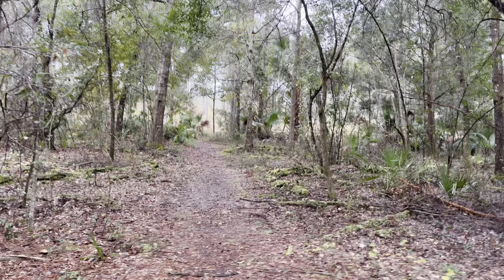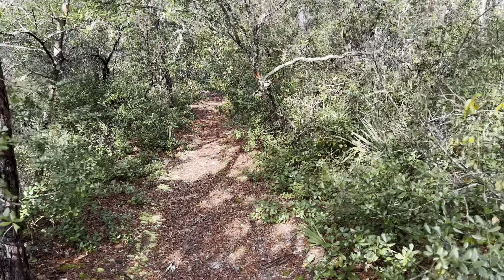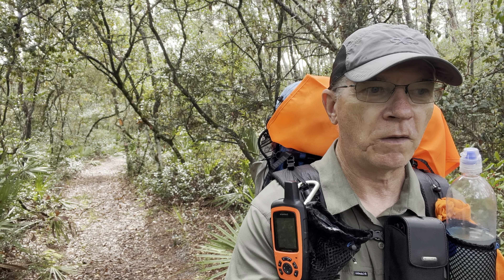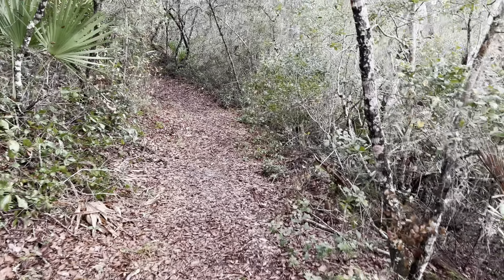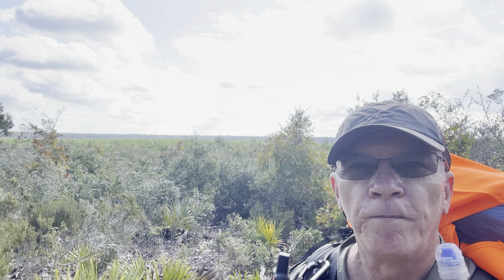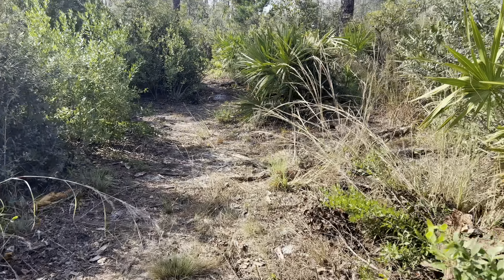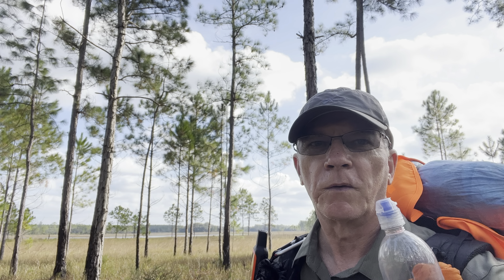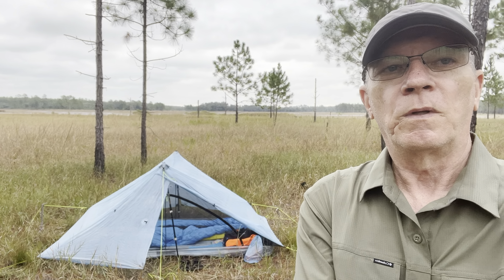Backpacking Florida Trail Day 2 of 4 (2021)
Backpacking in the Ocala National Forest on the Florida Trail.  This is day 2 of a 4 day solo backpacking trip from Clearwater Lake Recreation Area to The 88 Store.

Today's hike will be following the orange blazes of the Florida Trail for 12.30 miles from Alexander Springs to a random campsite.

when we post new videos.

Cannon PowerShot SX740 HS